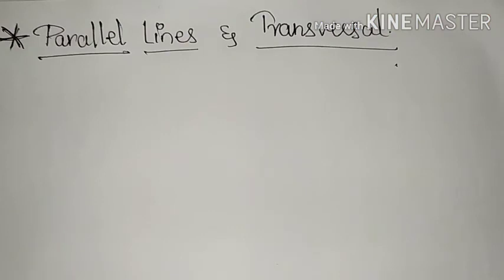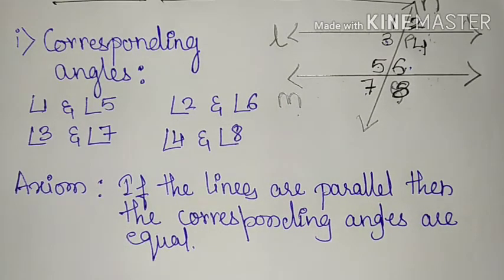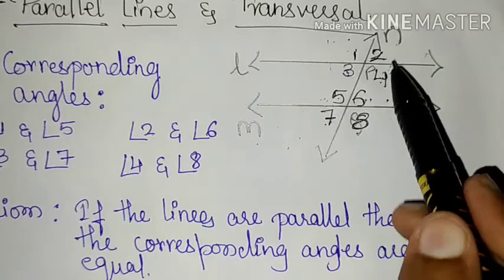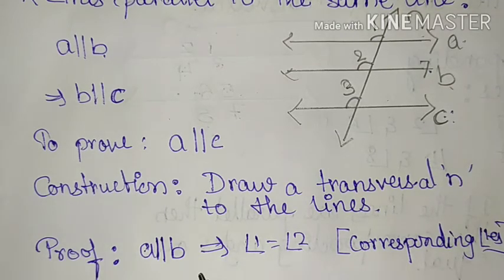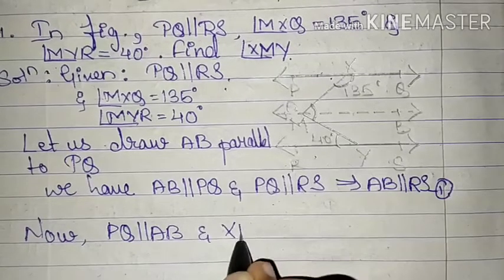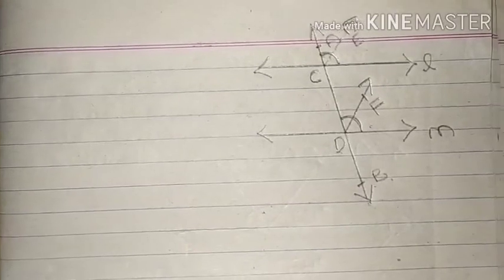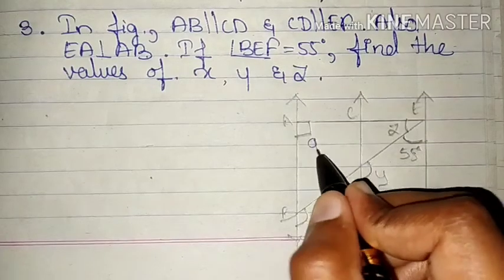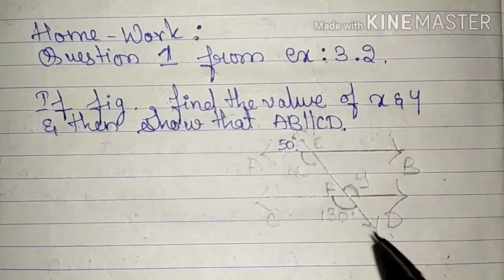Class 9 Mathematics: Lines and Angles (Parallel lines)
Class: 9
Subject: Mathematics
Chapter 3: Lines and Angles
Parallel lines and solved examples